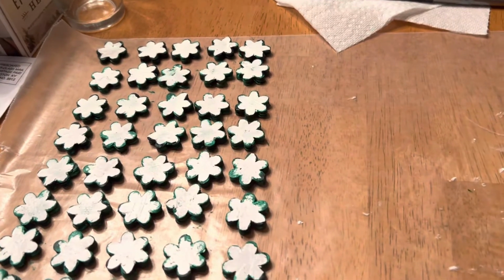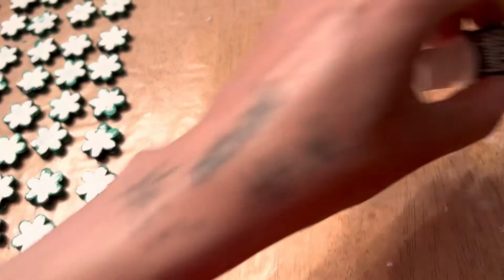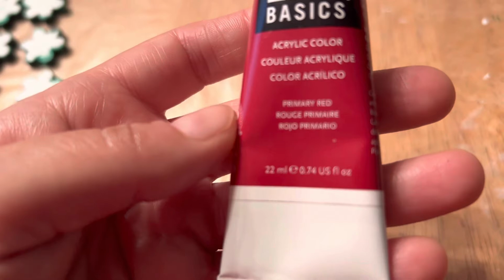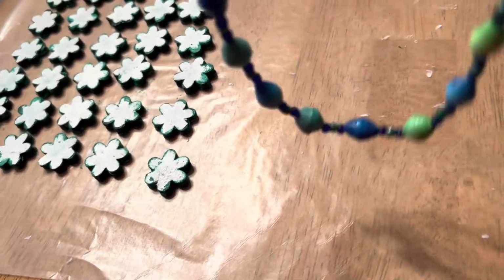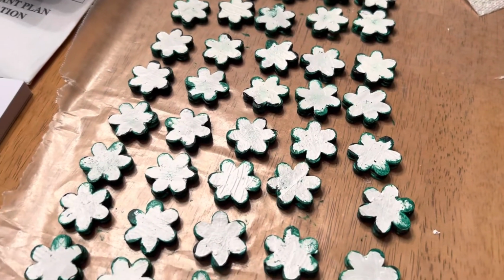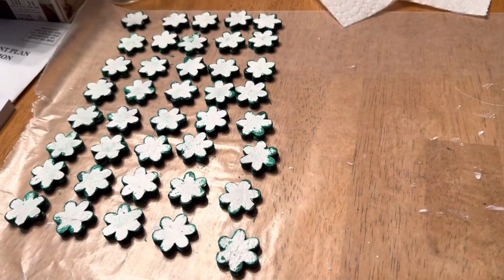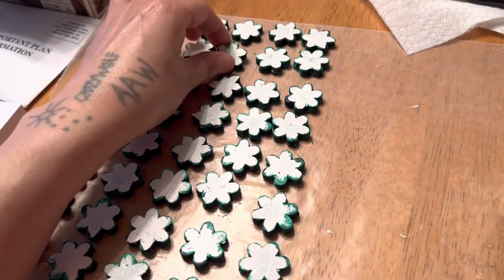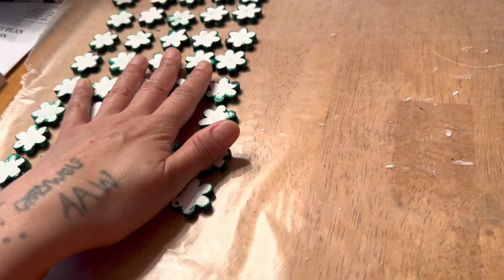Painted green sides of flower paper beads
This video I’m just showing the progress I’ve made with my flower paper beads. Enjoy!